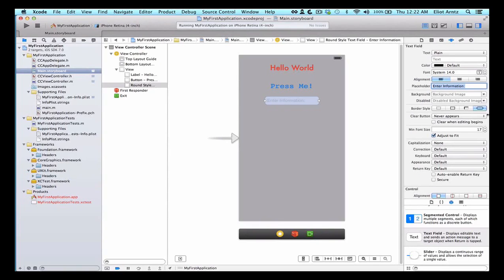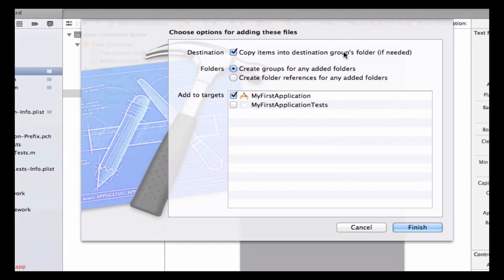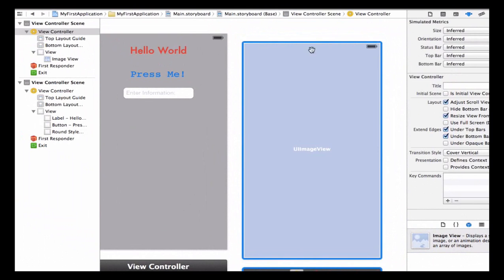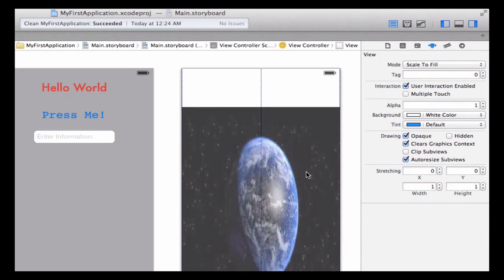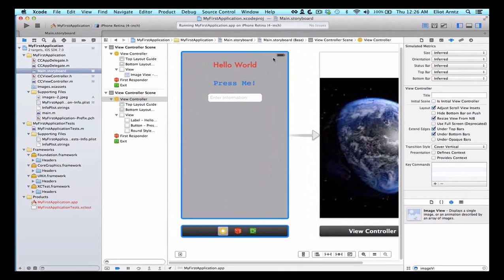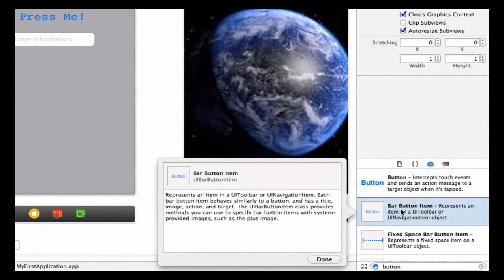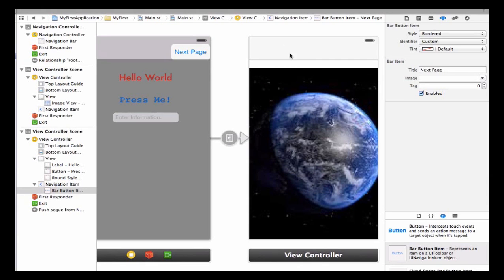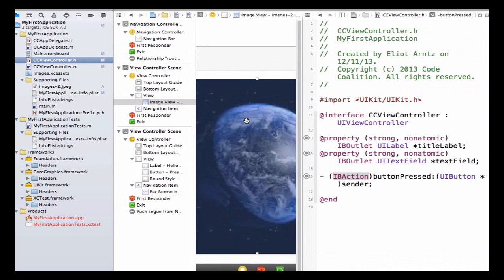How to Use UINavigation Control in xCode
How to use UINavigation Control in iOS

Thanks
Infologs Team